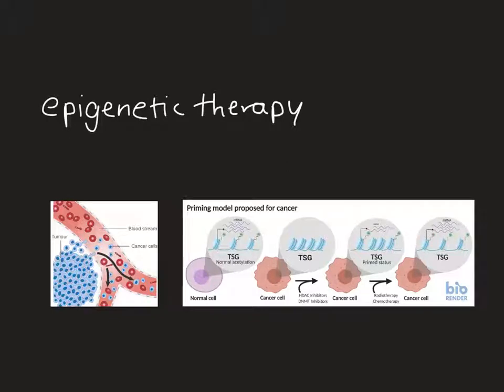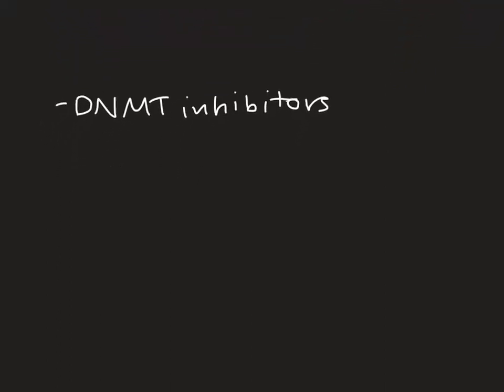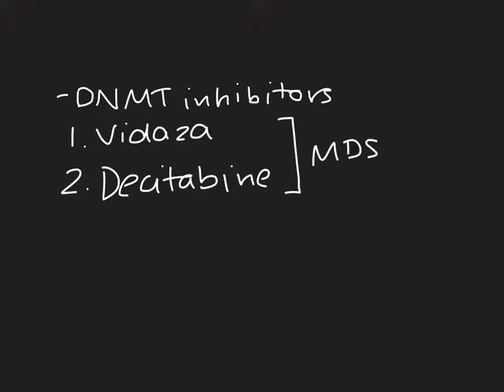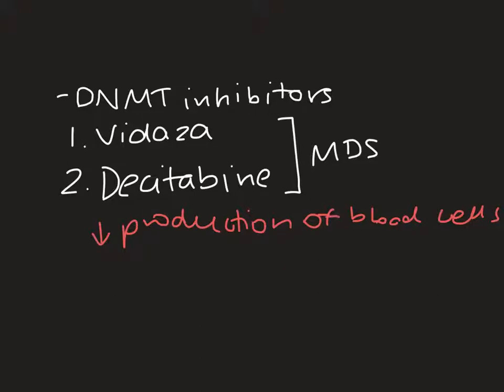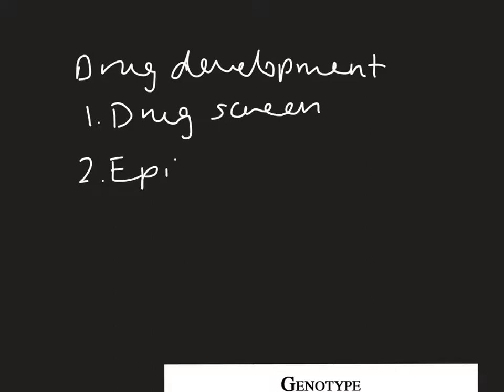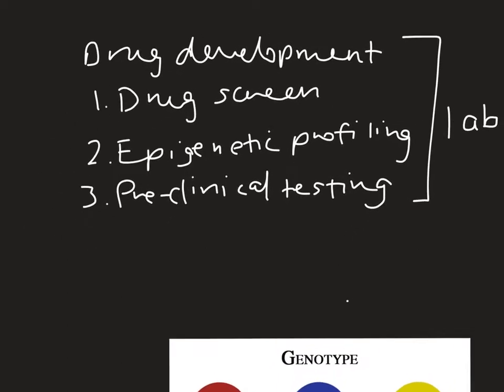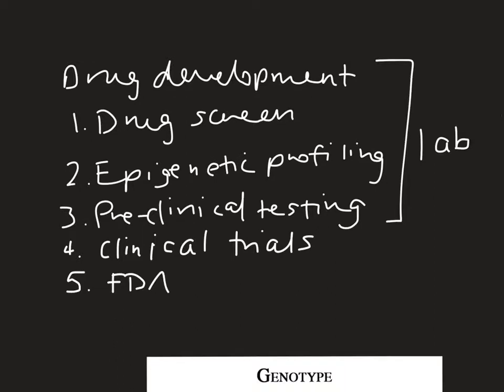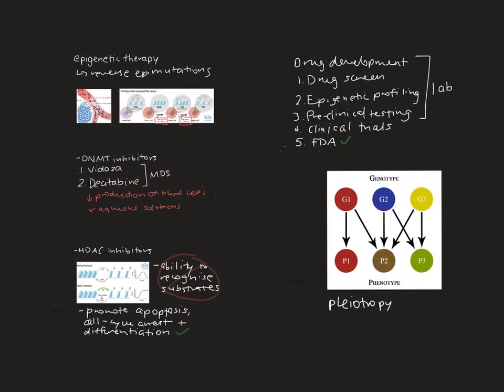Epigenetics Explained | Ep.8 Epigenetic drugs/therapy